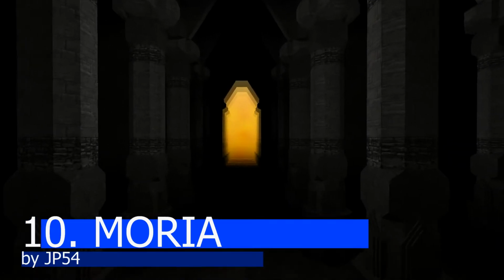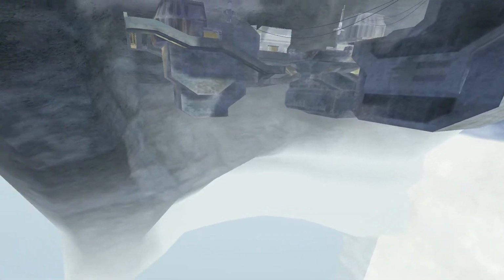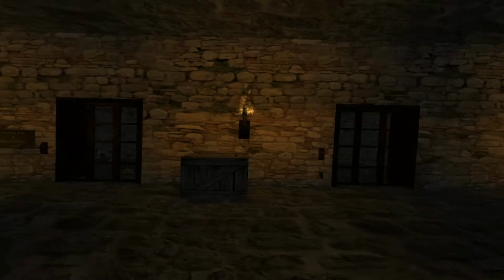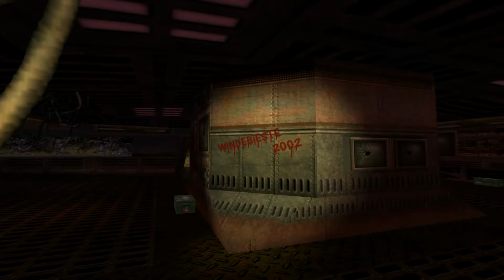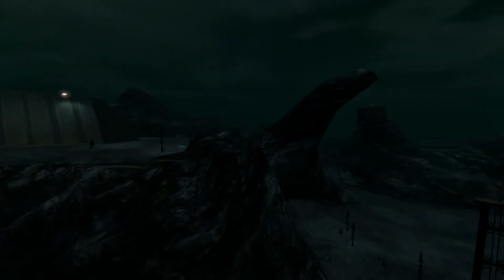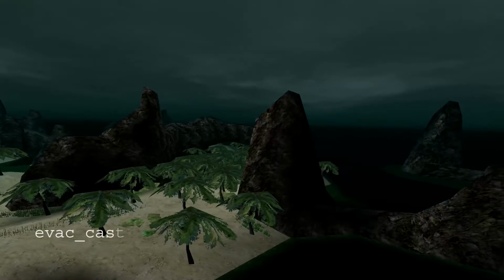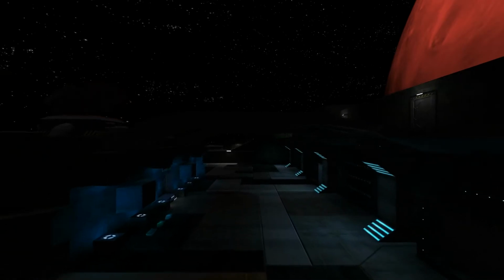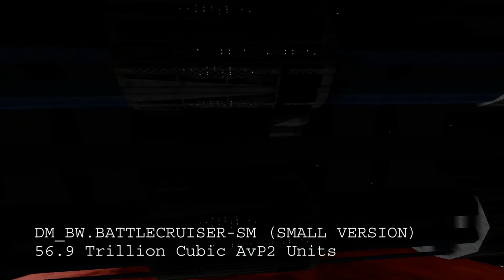TOP 10 BIGGEST AVP2 MULTIPLAYER MAPS EVER MADE [Aliens vs. Predator 2]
Here are the top ten biggest Aliens versus Predator 2 multiplayer maps ever made!

0:00 Intro
0:18 Moria by JP54
2:02 Lockout by The One
4:06 Island of Chateau d'If by Redclaw and Kairinoke
6:09 Stranded REDUX by Windebieste
8:00 UFO 2007 by HHO
9:49 Valley of Death by DoomGuy
11:00 Castaway by Red Riot
14:44 Space Platform by J1015814
16:24 Lair O' The Ape by 2TonicMonkey
17:17 Battlecruiser by J1015814

The list was determined by measuring the space that the maps take up or the total volume. In other words, every unit that makes up a part of the map inside the void.
The void is what will instantly kill a player that touches it.

All of these maps are available in the Ultimate Mappack 3 and the community master server patch for AvP2.